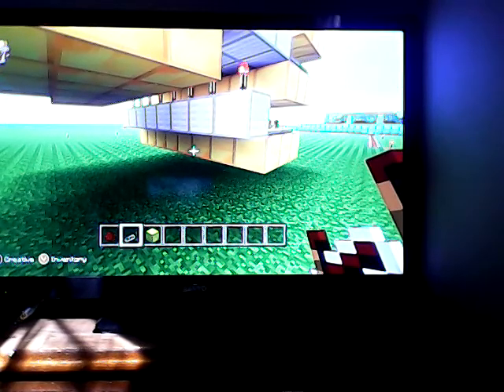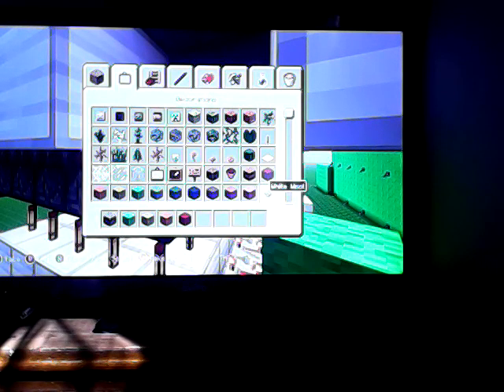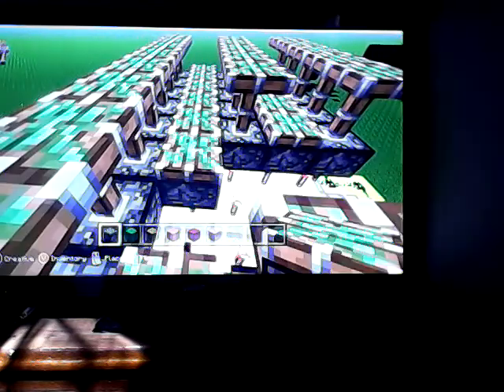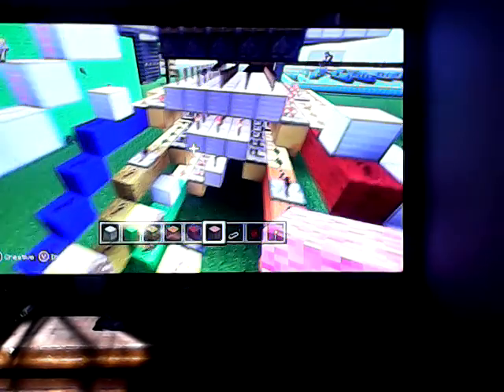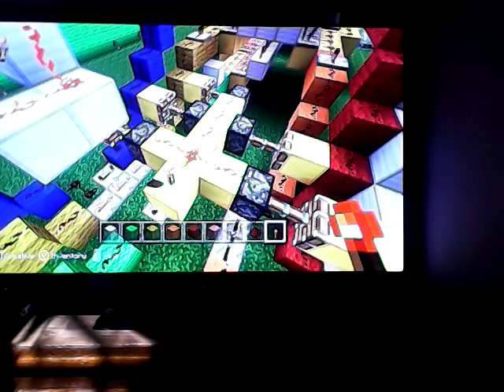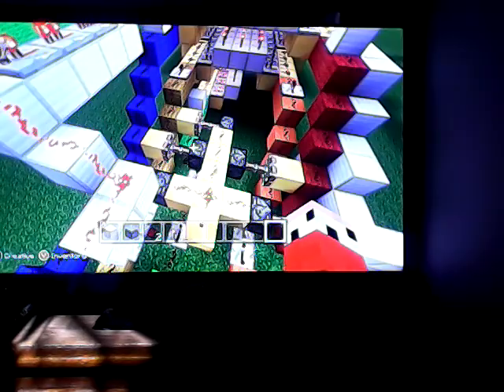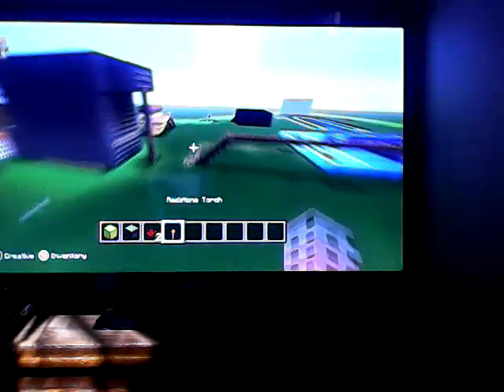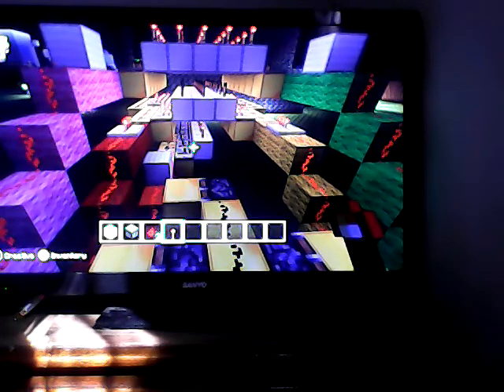Rainbow runner tutorial part 2